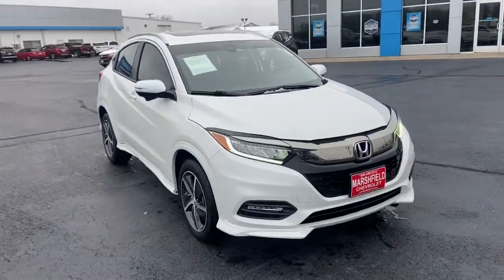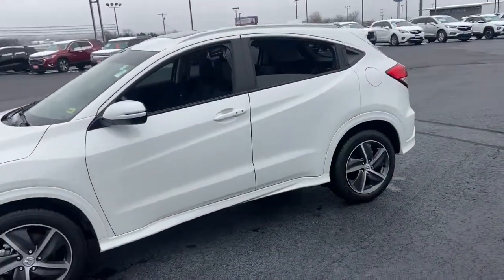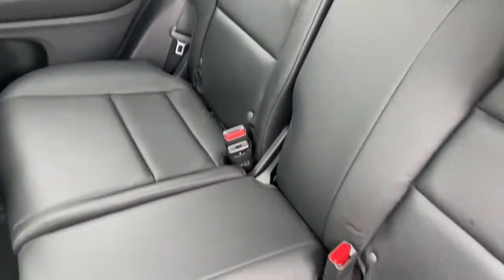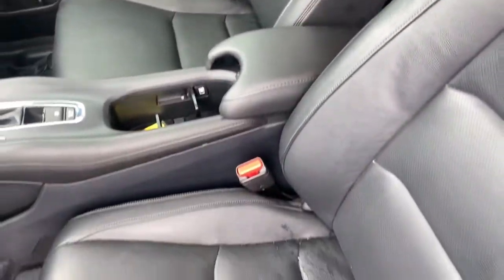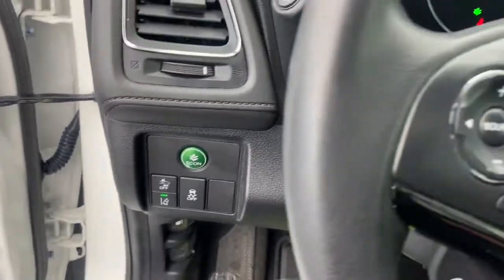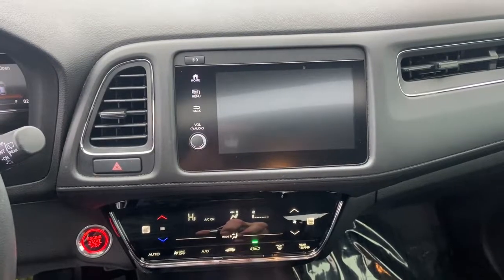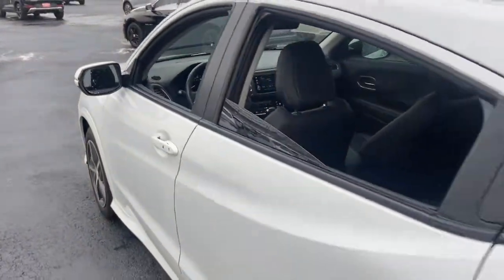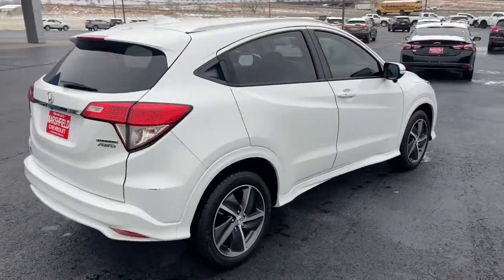2020 Honda HR-V Marshfield, Springfield, Lebanon, Buffalo, Rogersville, MO 30192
Platinum White Pearl Used 2020 Honda HR-V Touring  available in Marshfield, Missouri. Servicing the Springfield, Lebanon, Buffalo, Rogersville, MO area.

Marshfield Chevrolet
14963 State Hwy 38

Recent Arrival! 2020 Honda HR-V Touring 4D Sport Utility Platinum White Pearl **ONE OWNER**, **LEATHER INTERIOR**, **SUNROOF/MOONROOF**, **ALL WHEEL DRIVE**. 26/31 City/Highway MPG Only 15 minutes from Springfield! Welcome to Marshfield Chevrolet! Since 1926, we strive to give customers the best offers and a great deal of respect. We are family-owned and provide friendly service to customers looking for an affordable car, SUV, or truck. We also offer financing, vehicle service and accessories to Springfield, MO Chevrolet customers.